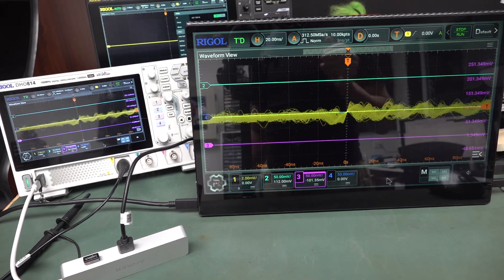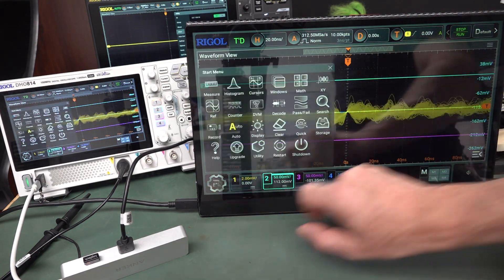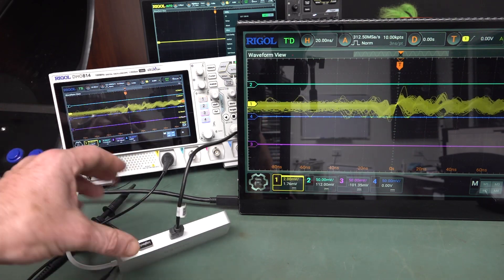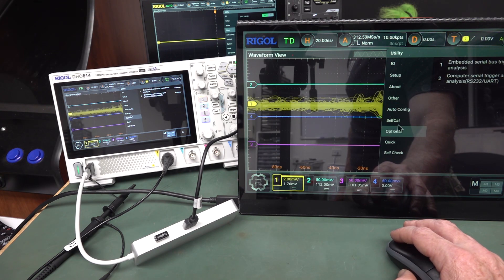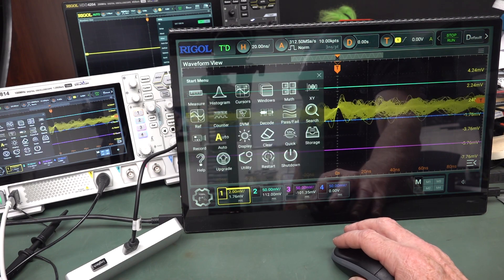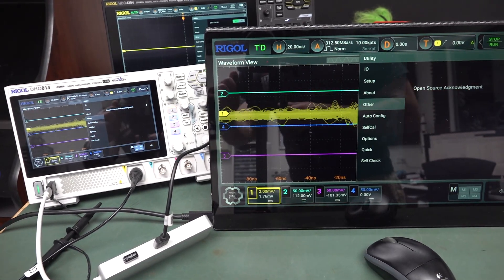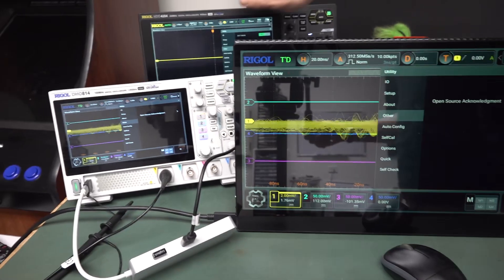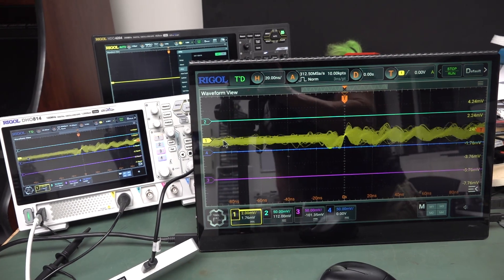Rigol DHO800 HDMI output & Touch Screen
Testing the Rigol DHO800 oscilloscope HDMI output and touchscreen/mouse capability.